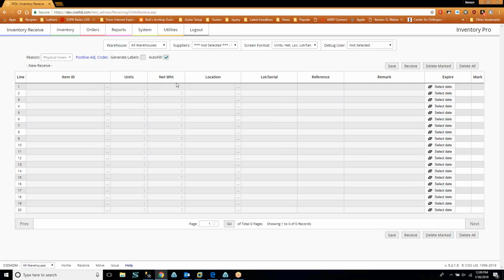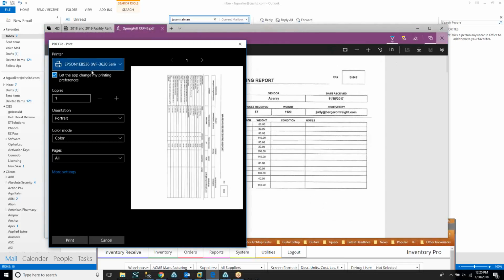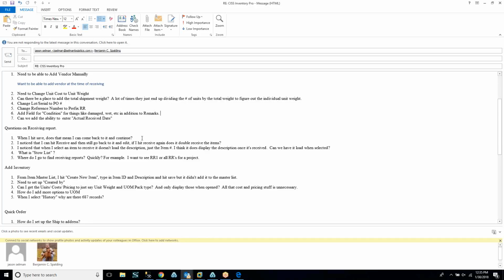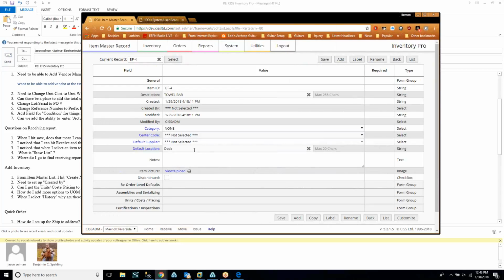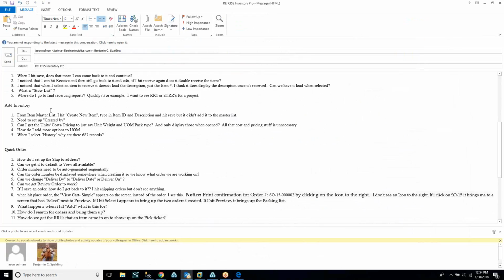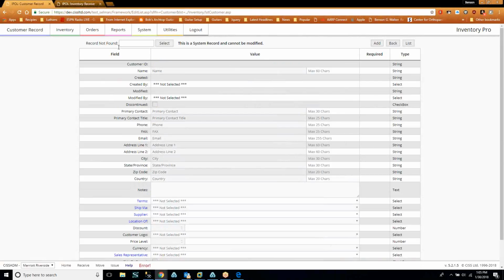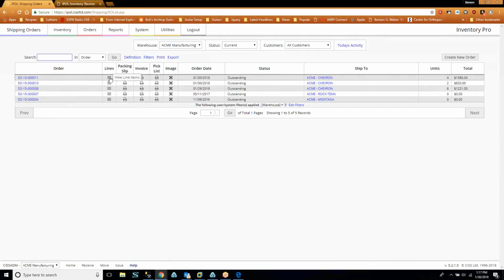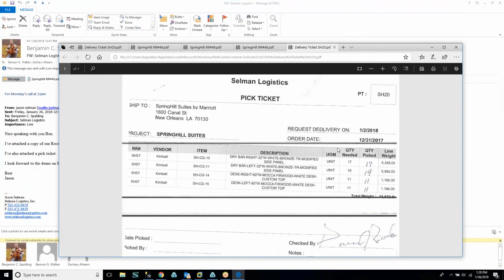2018 01 30 12 09 Selman Logistics review